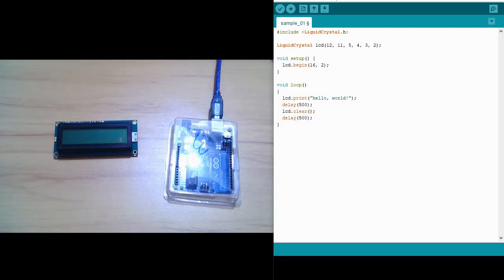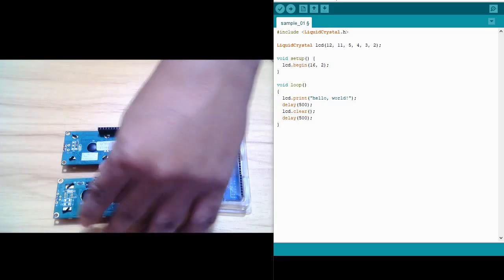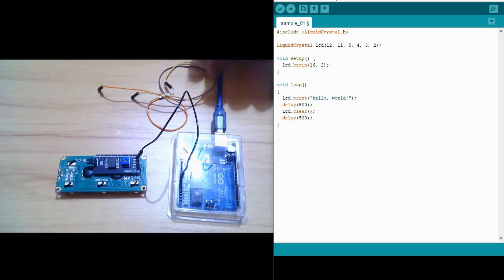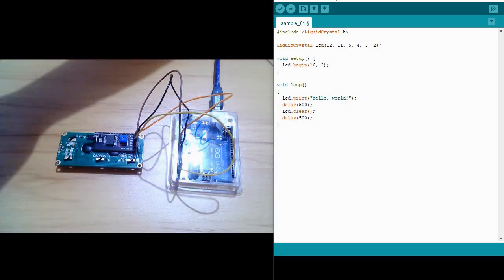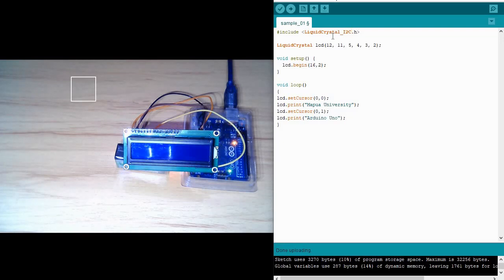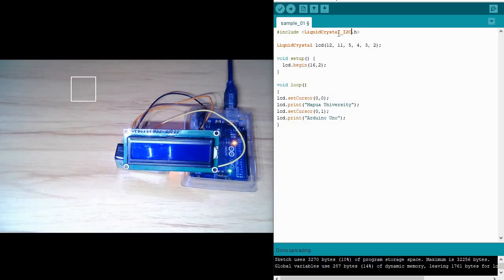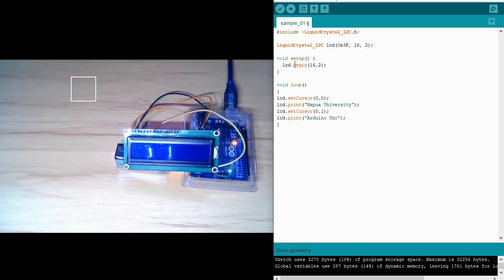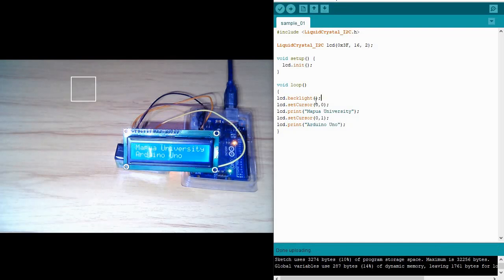LCD connected to Arduino Uno part 3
LCD connected to Arduino part 3